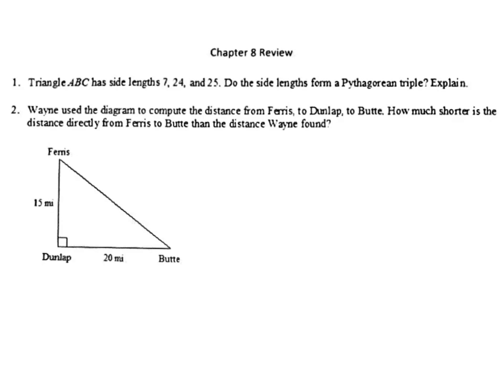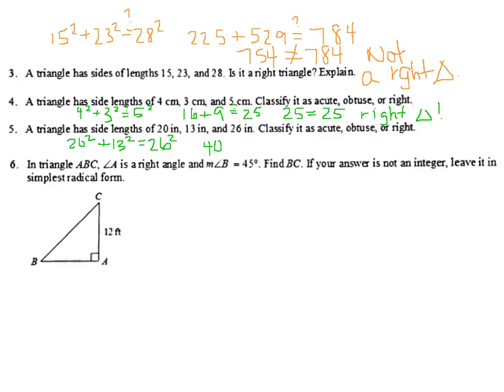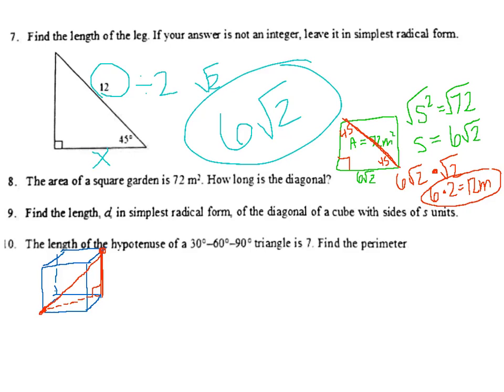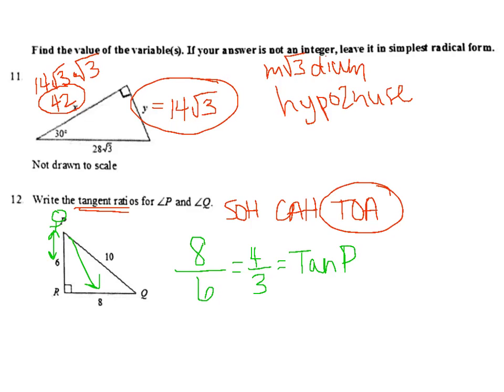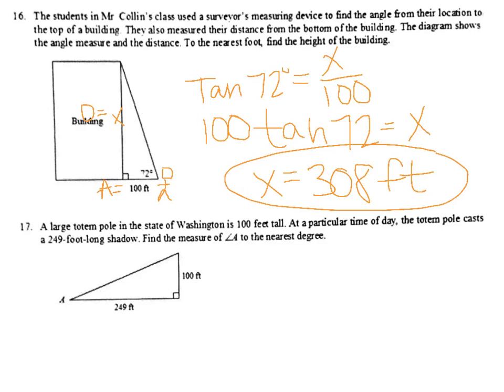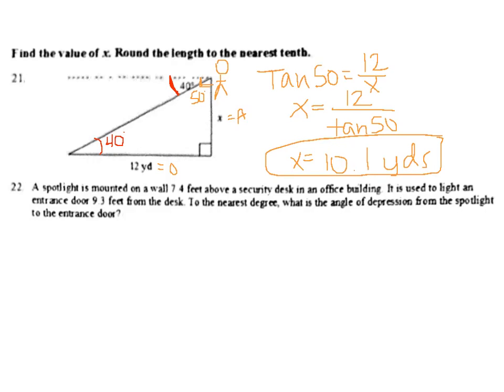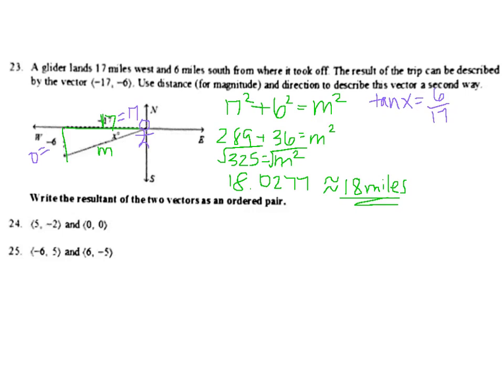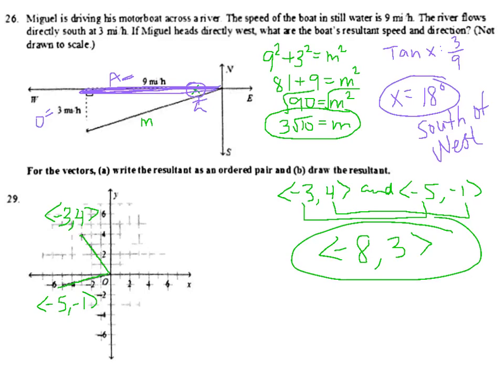Geo Chapter 8 Review